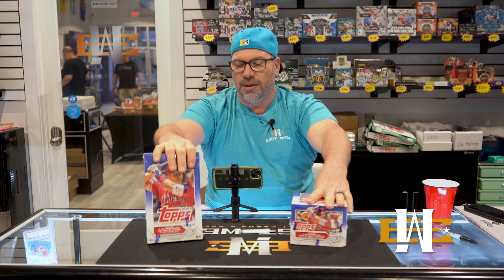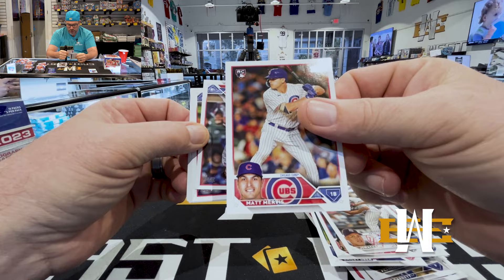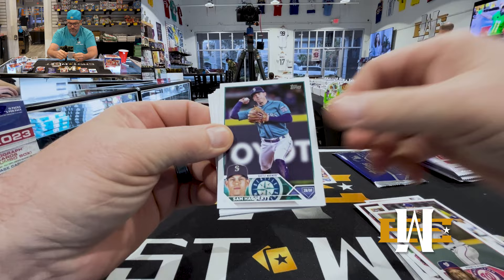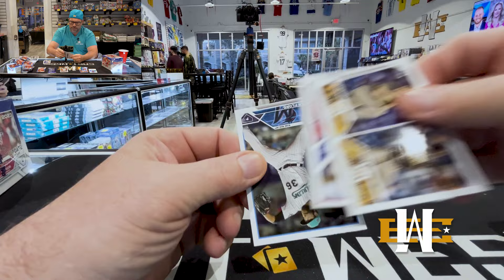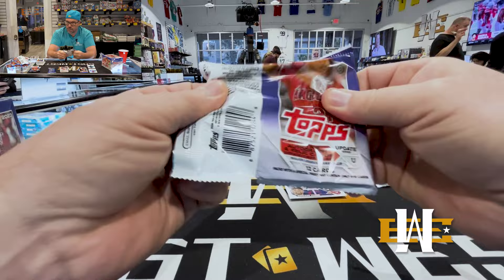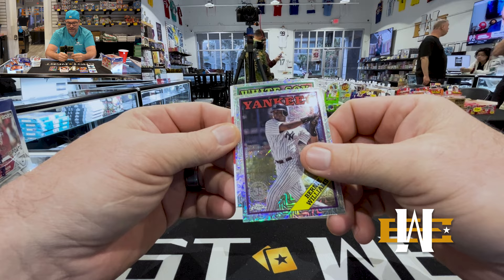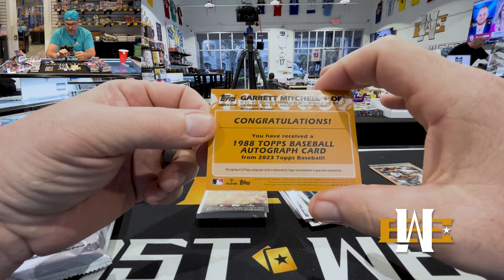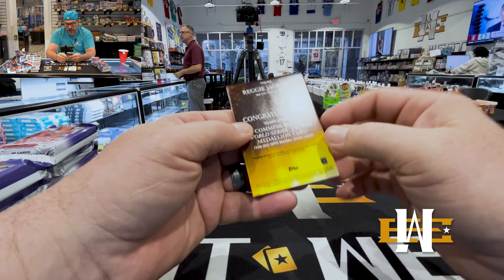2023 Topps Update Hobby vs. 2023 Topps Update Jumbo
2023 Topps Update Series Baseball closes out another flagship collecting season with a mix of rookie and veteran stars.
Hobby boxes again have one hit (autograph or relic) but drop from 24 packs to 20 packs. The Hobby Jumbo boxes deliver one autograph and two relics per box.